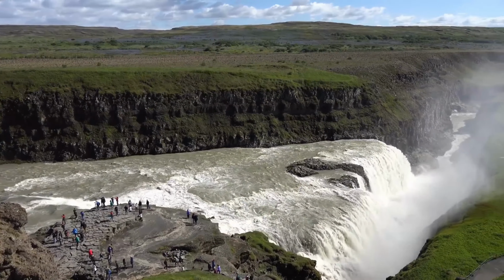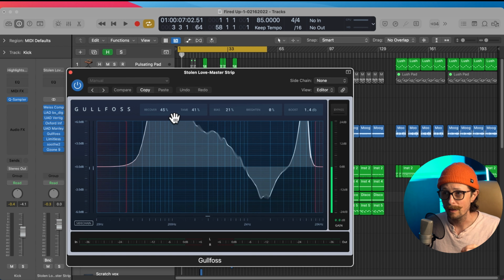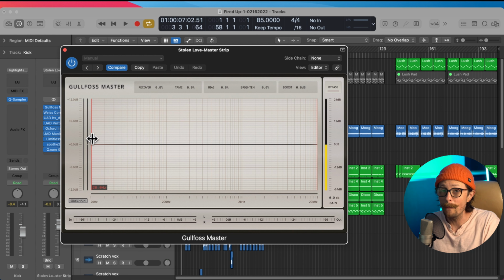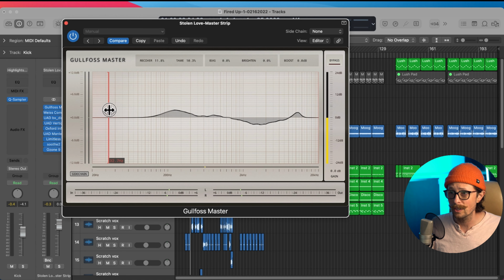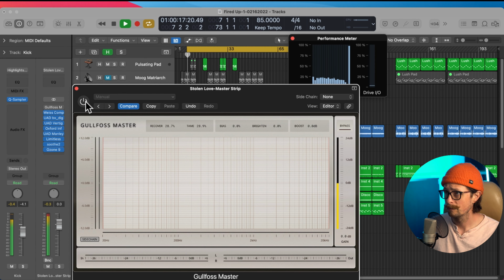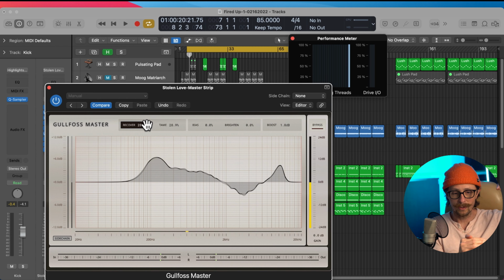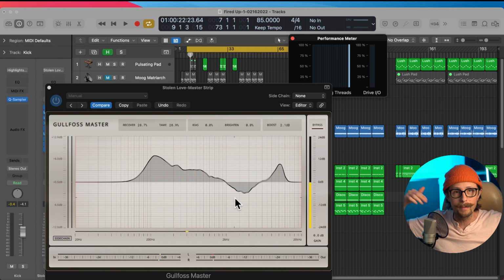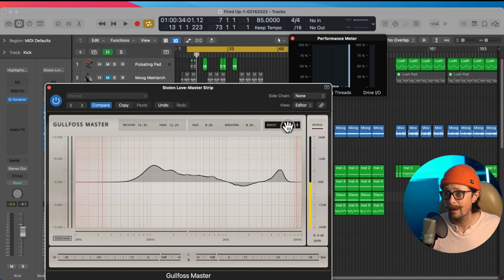The BEST Mastering Plugin | @SoundtheoryLtd Gullfoss MASTER | Radium POW!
Master bus plugin of the year?  Well...  That's easy!

@SoundtheoryLtd 's Gullfoss MASTER!

The best part?  It is a completely FREE upgrade that they kindly gave to their Gullfoss license holders 😍

Tap in to today's Plugin Of The Week and find out why this is on every single master bus chain that comes out of our studios here in Hollywood!

Want us to mix and master your next single?  EP?  Full length album?

- Learn about our process here!